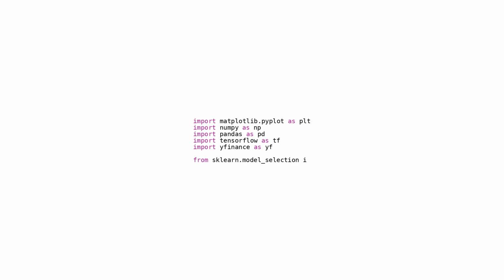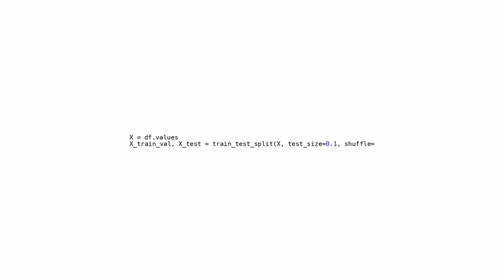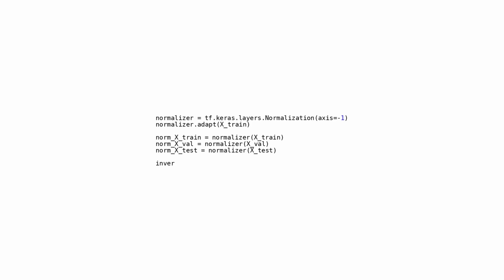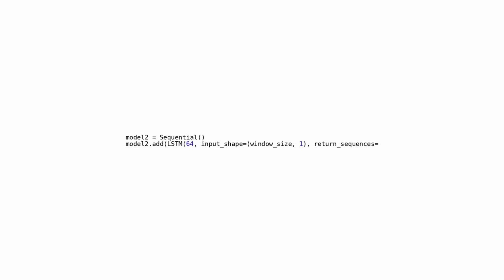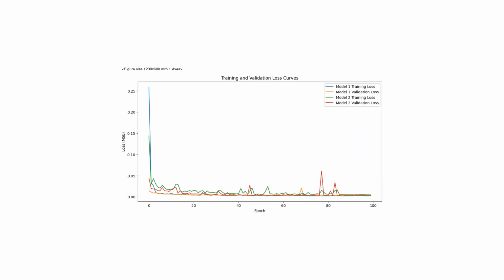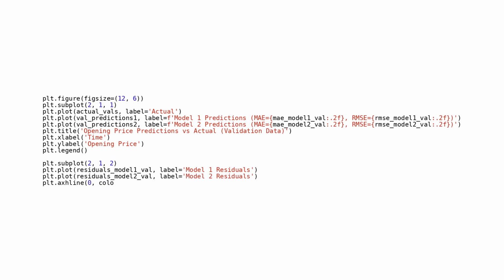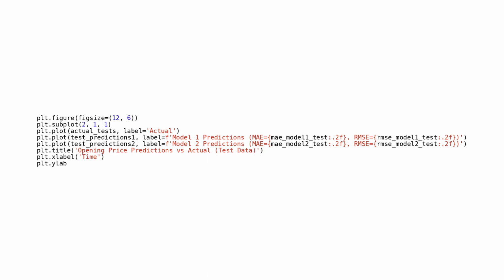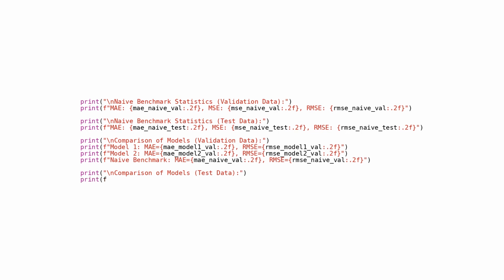Deep Learning in Financial Time Series Forecasting